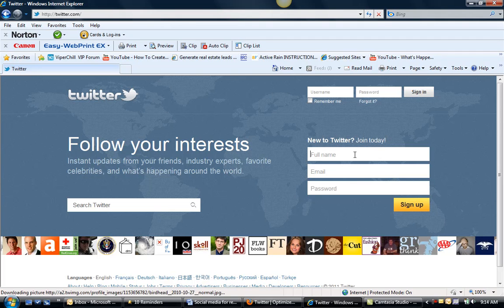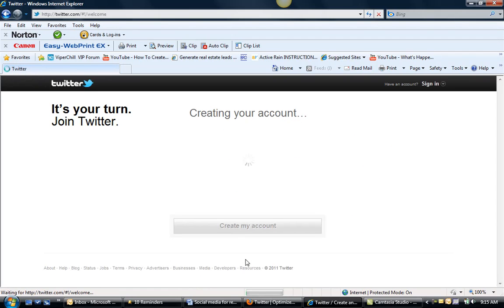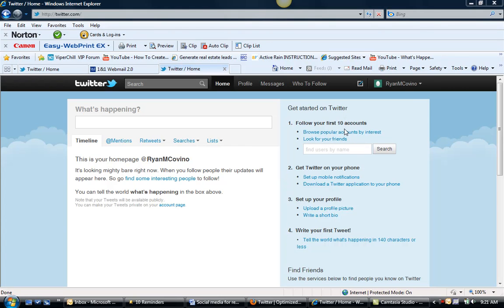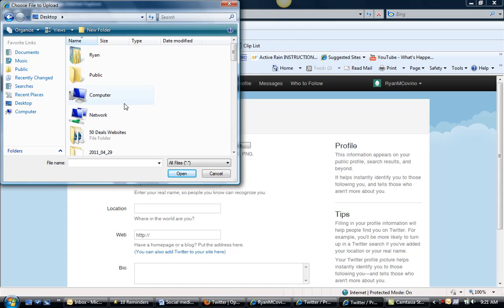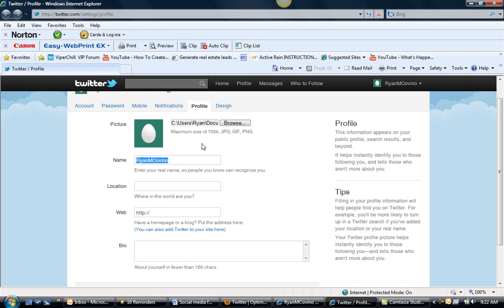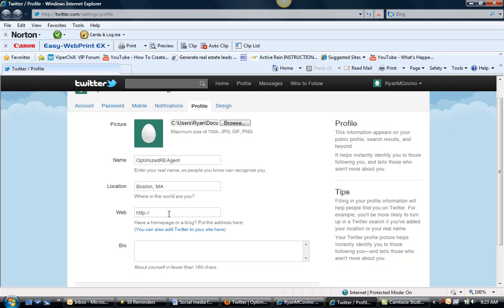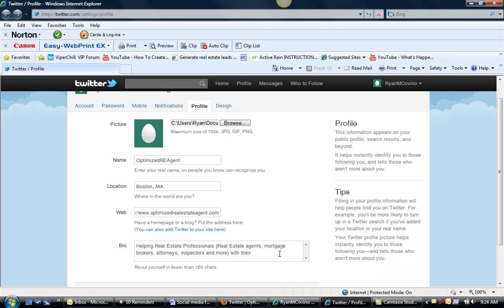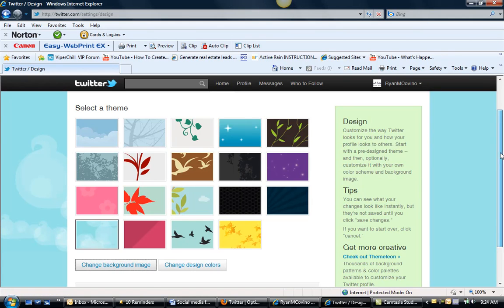How Realtors can sign up for twittter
Realtors -- Learn how you can utilize Twitter - first, sign up